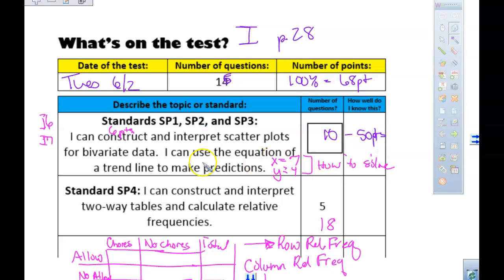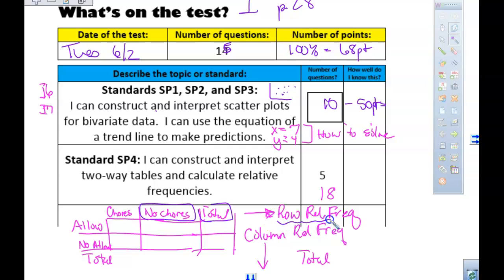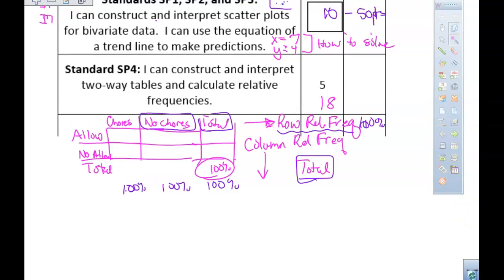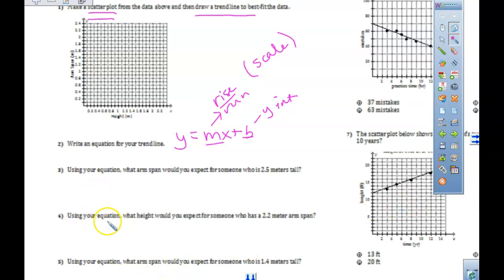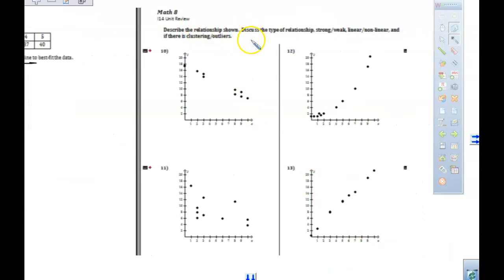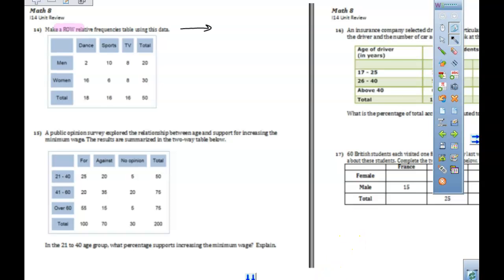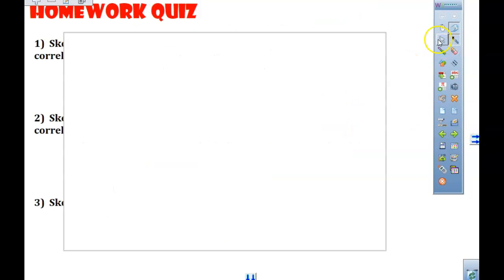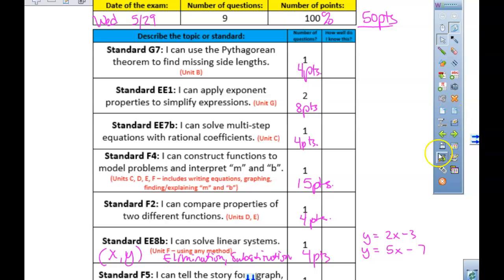Math 8 I 14 review for test 2021